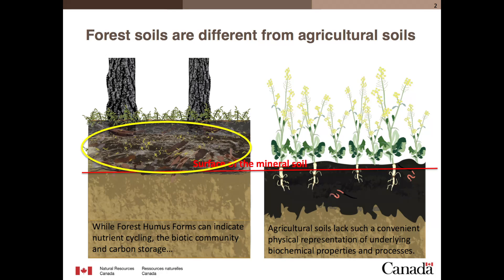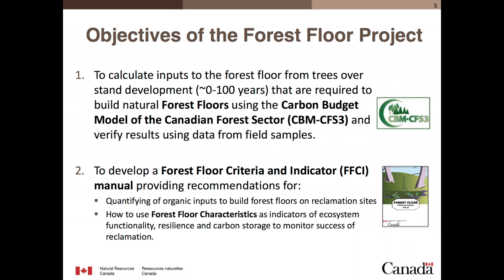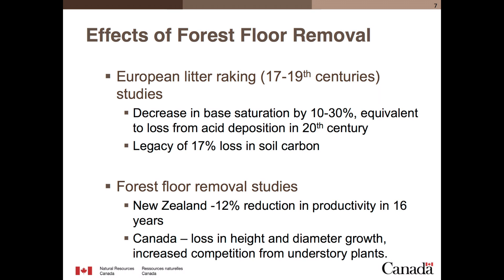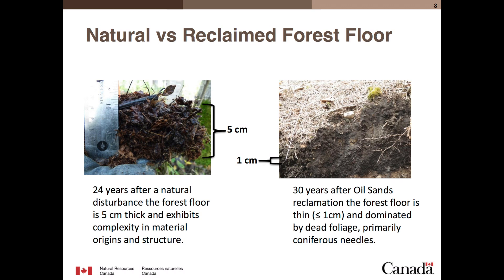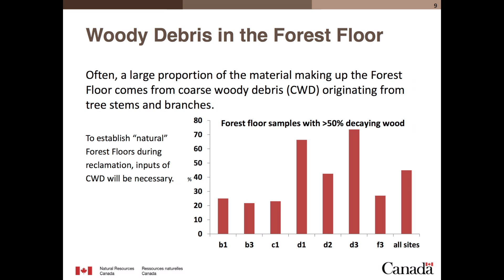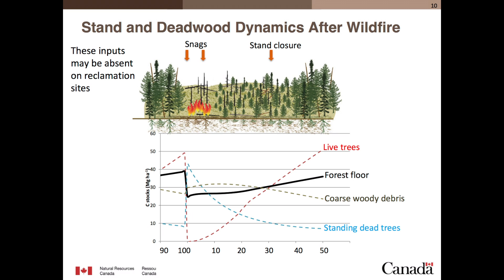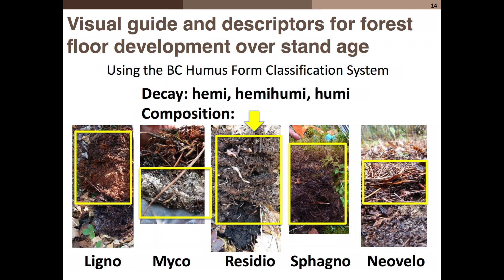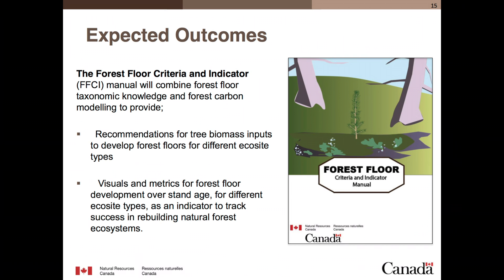Cindy Shaw - Using the Forest Floor as an Indicator of Forest Ecosystem Recovery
Cindy Shaw, Soil Carbon Analysts with Natural Resources Canada, provides details on how a Forest Floor Criteria and Indicator manual can help to identify if reclamation has succeeded in restoring a healthy forest ecosystem.
This presentation was part of the 2016 Alberta Soil Science Workshop.